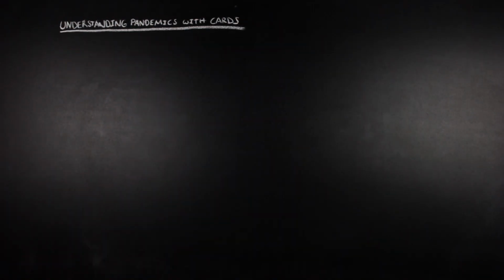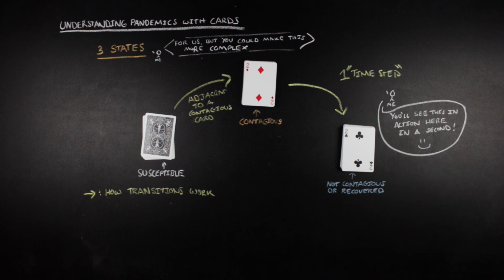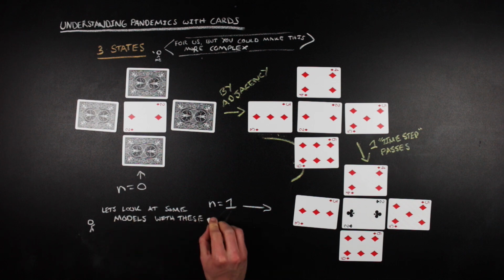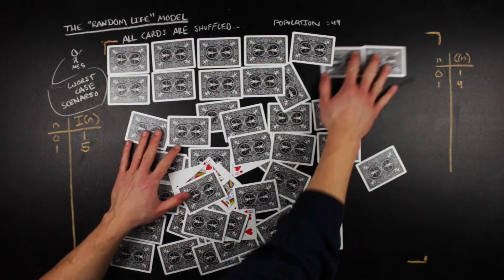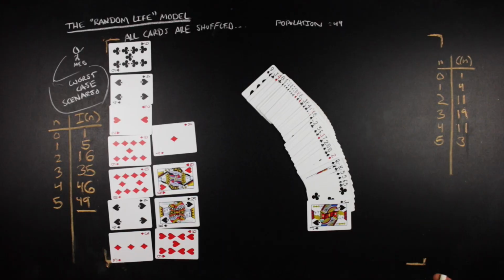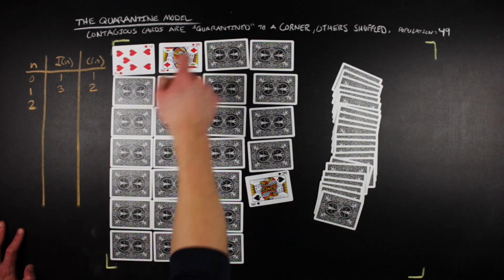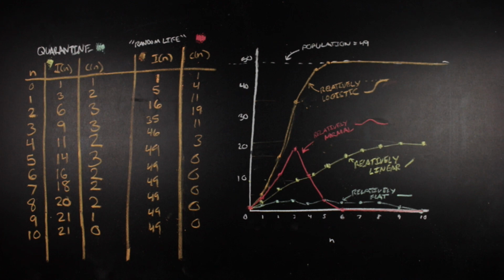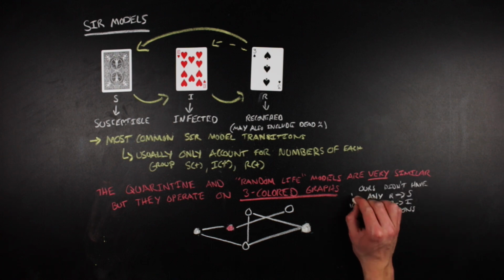SHOWING HOW QUARANTINE CAN HELP DURING EPIDEMICS: COVID-19 and Math models with a card deck | ND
During times like these, you might find yourself asking things like "why is quarantine important?" The goal of this video is to go about showing how quarantine can help during epidemics by providing intuition with an accessible mathematical model. With the current state of the COVID-19 pandemic, I thought it would be a good time to present some math models with a card deck that help motivate participating in quarantines when you have been exposed to a virus and/or are contagious. For those interested, the reasoning brought up in this video is motivated by a mathematical reduction of infectious diseases to a SIR model dynamical system. By using a slight various on the naming convention of the SIR populations and instituting some spacial rules to one of our transitions we present a simple model for Contagiousness in both one of the worst cases (The "Random Life" model) and in the case of a quarantine in order to provide intuition for how quarantine can help during epidemics and for why quarantine is important and can help flatten the curve

Anyhow, I hope you find this video a bit interesting, but aside from the math make sure you are taking care of yourself! It's important, not only for your own personal health, but for the health of other people that are in your life and apart of your community!!

More Medical and Public Health information about COVID-19

More Mathematics Principals at play and the Statistics around COVID-19:
The Kermack-McKendrick Model (A SIR model for the number of people infected with a contagious illness in a closed population over time)

Additional Spacial SIR models you can do with CARDS

1. Factoring in Death:
Either the "Random Life" model or the Quarantine model can be set up to factor in the possibility of loosing a patient to the disease. For simplicity, let spades be the suit that corresponds to death after transitioning from Contagious to Non-Contagious. Make sure the black suit cards are shuffled and faced down off to the side so that when you transition from Contagious you will randomly (50/50) get either a Non-Contagious survivor or a Death. When a Death is played remove that card from the grid of cards and continue the iteration with one less card.

2. Factoring in Re-Infection and Immunity (Easiest with two different backed decks and when n=2):
Select a time interval more than 1 time step and call it n. After a card is marked as not contagious, if that card is adjacent to a contagious card before n times steps have passed then it will become contagious again. If it does not become contagious again at the nth time step replace it with the second type of cards used to denote that it is immune and cannot be infected and contagious again.

There are a ton of different ways you can alter the SIR model! If you have any cool ideas let me know!!

The flatten the curve graphic was sourced from wikicommons here is the CC-BY-SA citation:

"English: Flattening the curve" by Siouxsie Wiles and Toby Morris is licensed under CC BY 2.0. The original gif was cut into frames to make the transition slower to fit during the commentary of the video.